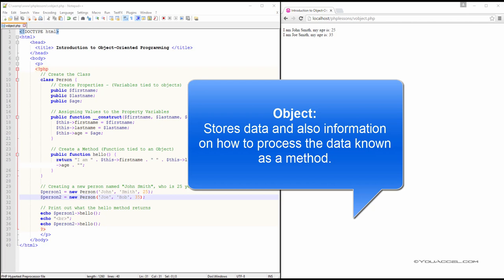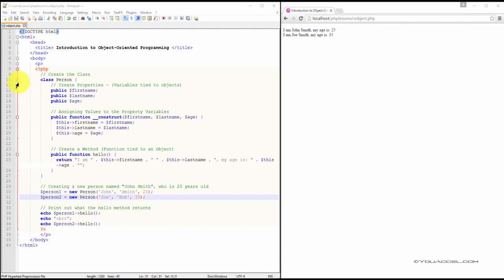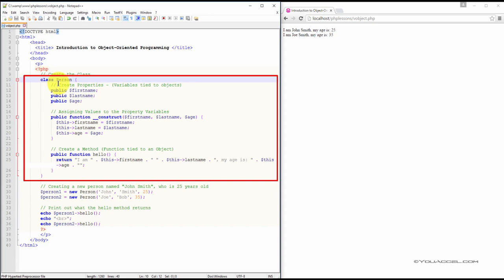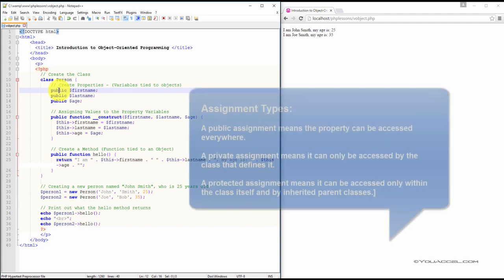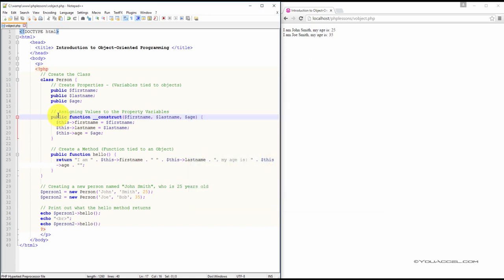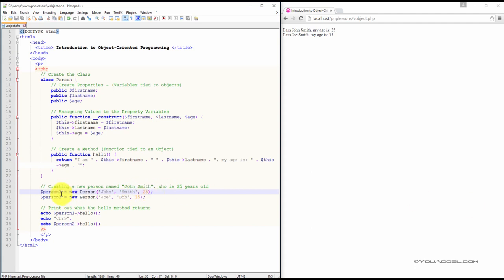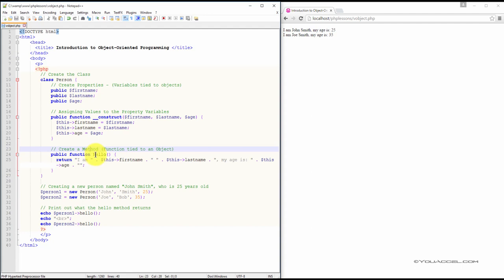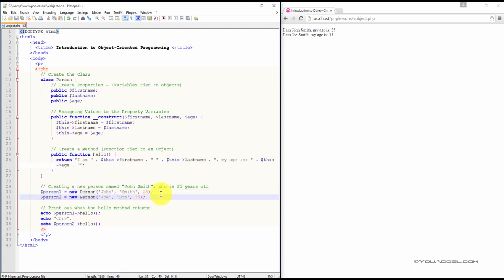PHP Objects | Tutorial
Tutorial Content:

An object data type stores data and also information on how to process the data known as a method.

As an example, a car could be considered an object. A car has certain properties such as make, model, color, weight, etc.

A method would be considered anything that the car can do, such as travel, turn, stop, or slow down.

As a rule an object must be explicitly declared.

The first step to creating an object, is to create a class. The class is the set of properties (or variables) that are tied to an object.

In this example, we have the class person. Next we've defined some properties that person has.

The person object, has three properties, a first name, a last name and age.

You will notice in front of each property we have an assignment, called public. There are three different types of assignments including, public, private and protected.

A public assignment means the property can be accessed everywhere.
A private assignment means it can only be accessed by the class that defines it.
A protected assignment means it can be accessed only within the class itself and by inherited parent classes.
Next we've constructed a function that tells our properties what values will be assigned to the variables, firstname, lastname and age.

In this case, each time a new person is created, the first value inside the parenthesis will be the objects firstname, the second value will be the last name, followed by age..

As a demonstration we have created two variables, person1 and person2. person1 creates a new person with the name John Smith, who is 25 years old.

person2 does the same with a different name and age.

We have a method inside our class. A method is a function tied to an object.

This method, which we have called hello, will output a sentence with the persons first name, last name and age.

We have called on this function at the end of our script. We can see the statement echo person1 hello. We also have echo person2 hello.

In our web browser we can see the values of the properties firstname, lastname and age have been outputted based on the number of new persons we created, which in this case is two.